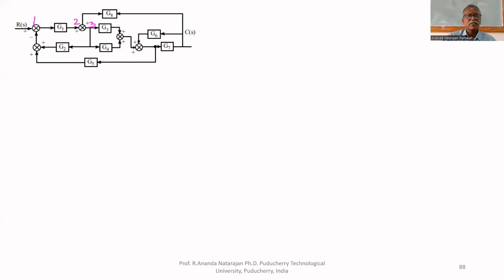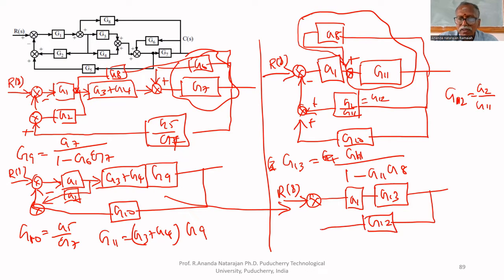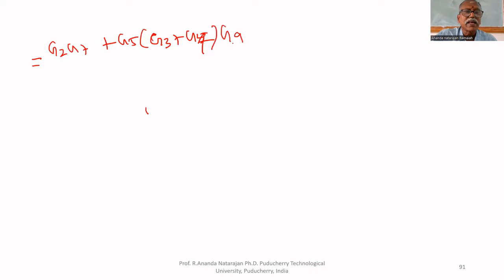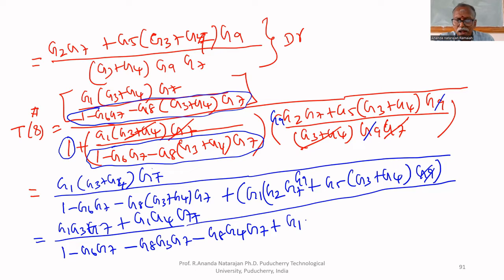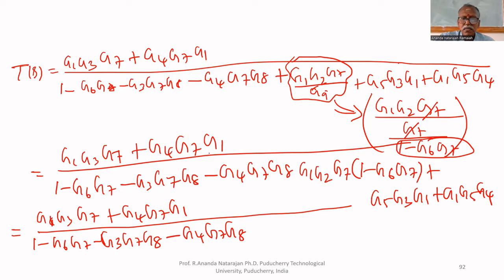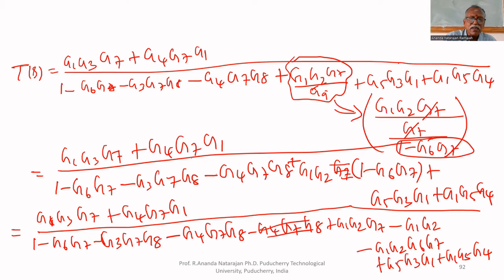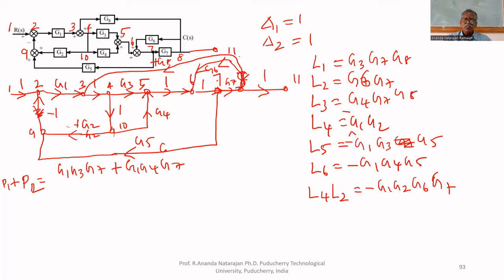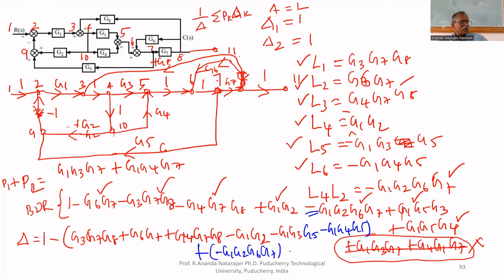Control Systems Class 11A: Test Problem C2 - Block Diagram Reduction and Signal Flow Graph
Block Diagram Reduction and Signal Flow Graph. ece engineering annauniversity controlsystems controlsystem EC3351 Refer to the book for further details